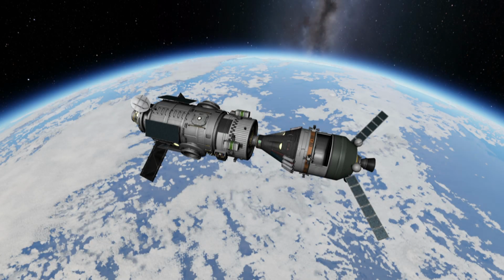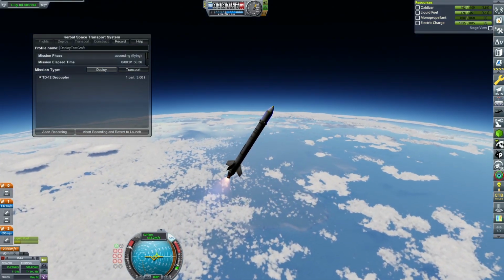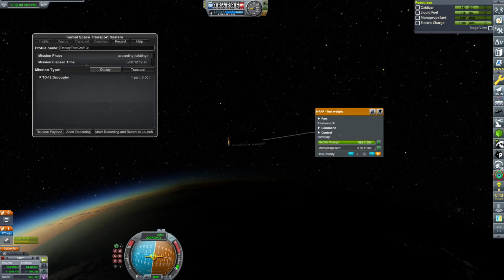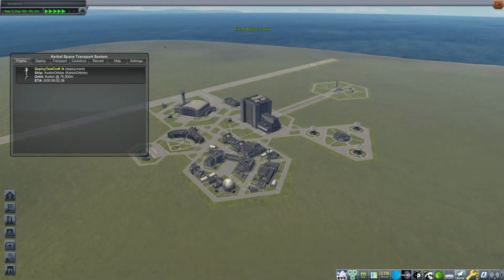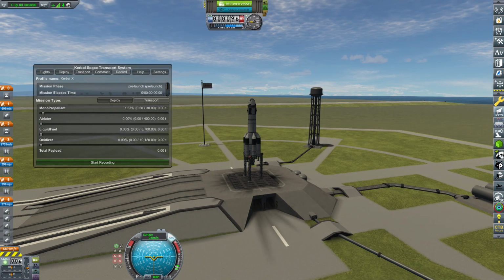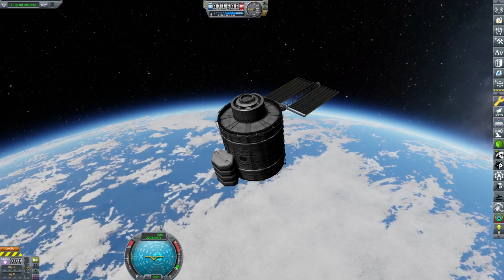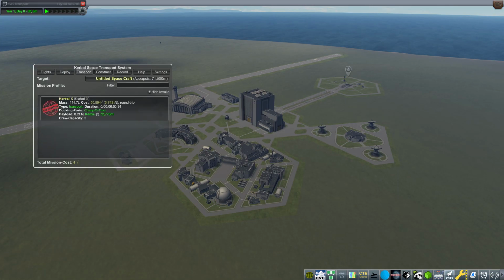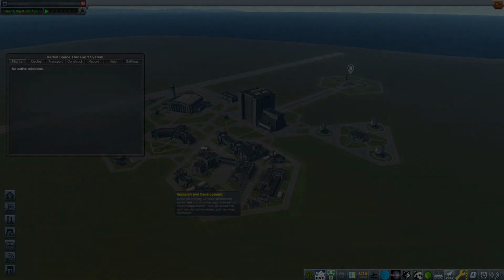KSP KSTS Mod Tutorial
A short tutorial video showcasing how the KSTS (Kerbal Space Transport System) mod works. It's not meant to completely discuss every nuance, but the video should be enough to get you acquainted with the basics and help supplement the built-in help menu.